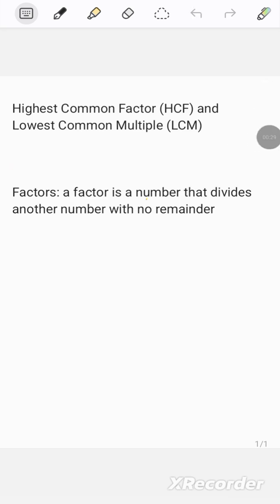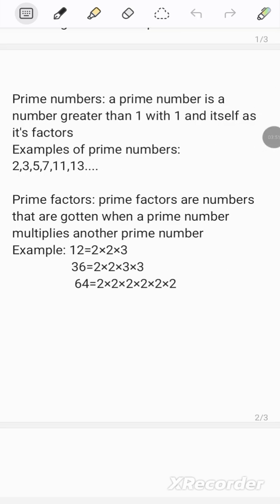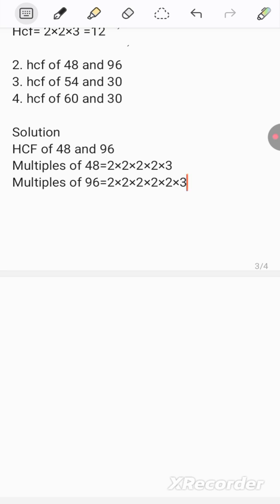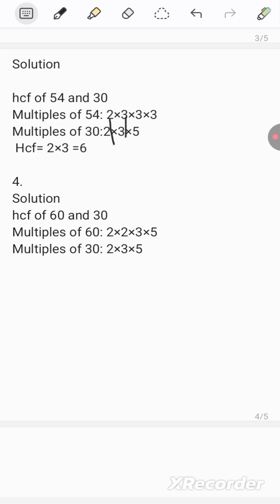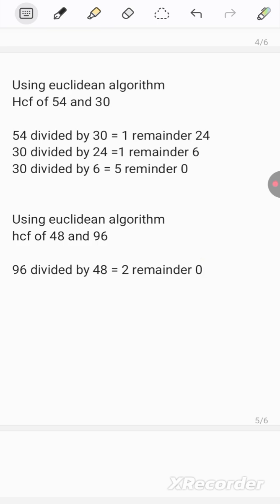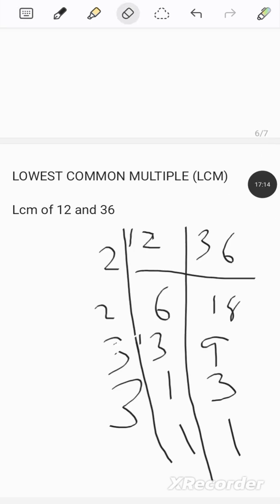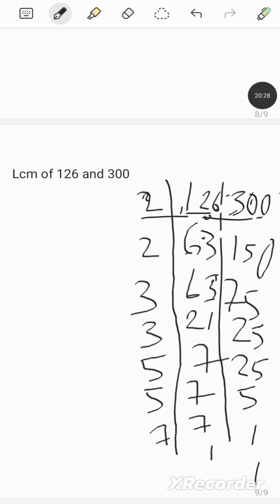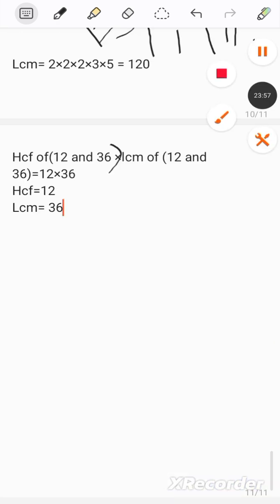Prime Factors, HCF & LCM Explained for Beginners | JSS Mathematics(1)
HCF & LCM
Easy Method
Pass WAEC & BECE
 this is an easy explanation to HCF LCM and prime numbers